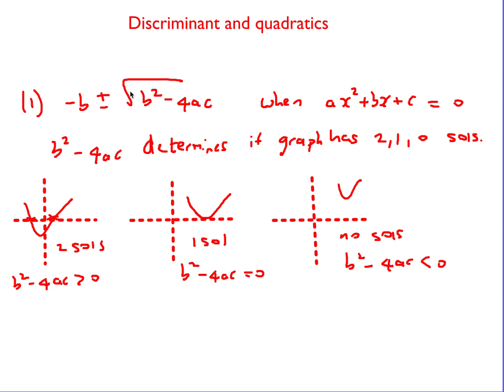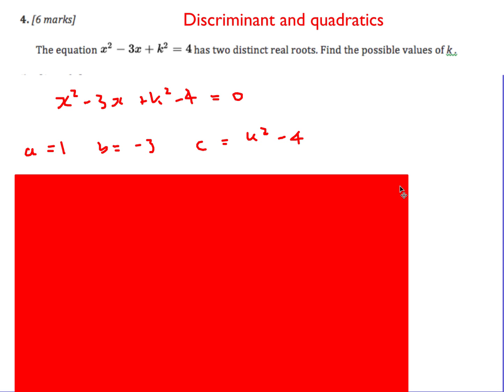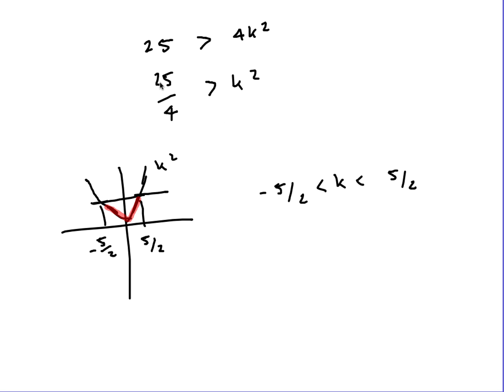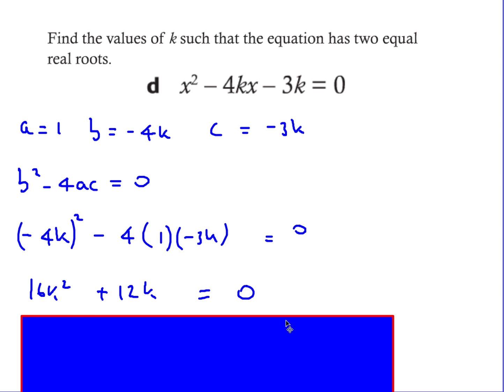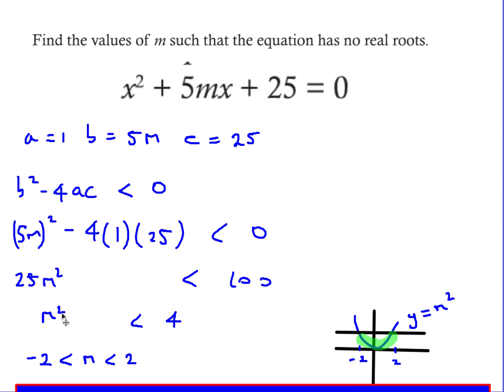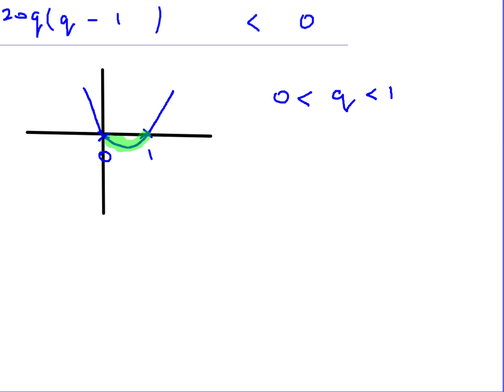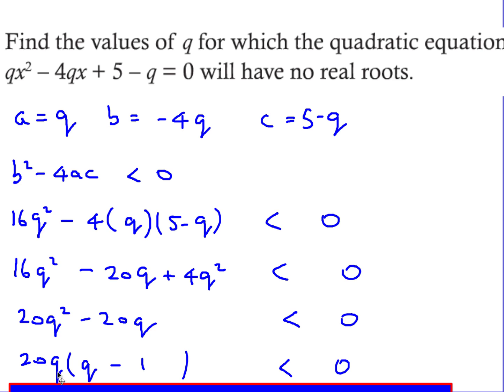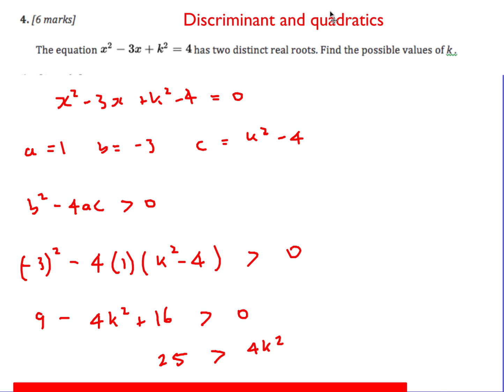Discriminant of Quadratics Past Paper Questions for IB Standard Level and Additional Maths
A selection of past paper questions useful for students doing the IB Standard Level course as well as for students doing IGCSE Additional Mathematics.